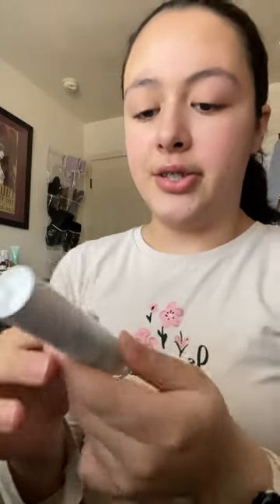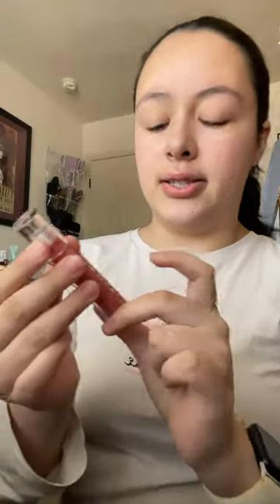HUGE Sephora haul: part 1! 🎀